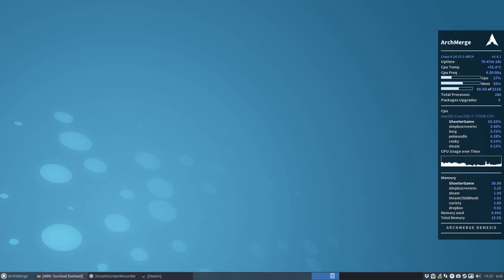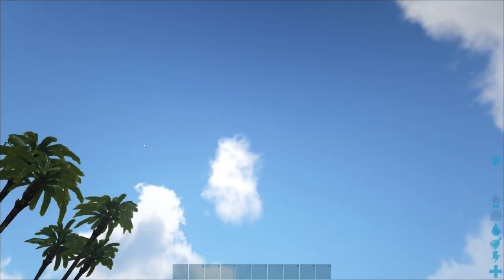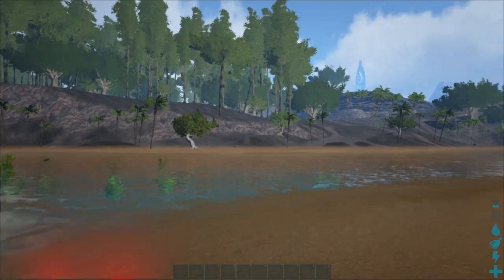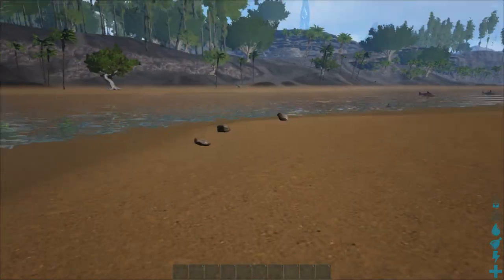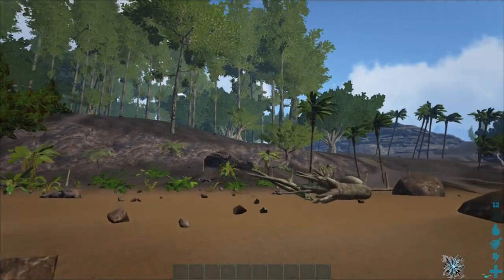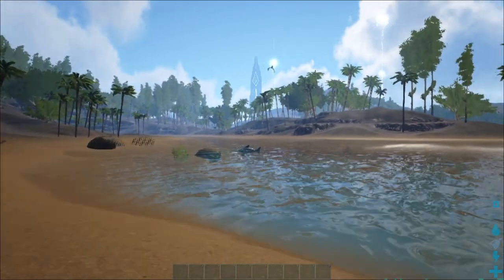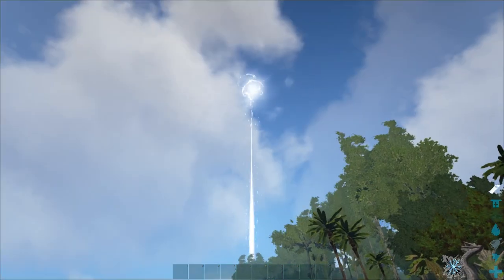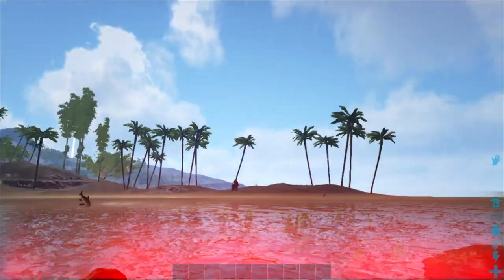ArchMerge : 250 installed steam and playing ARK : Survival Evolved